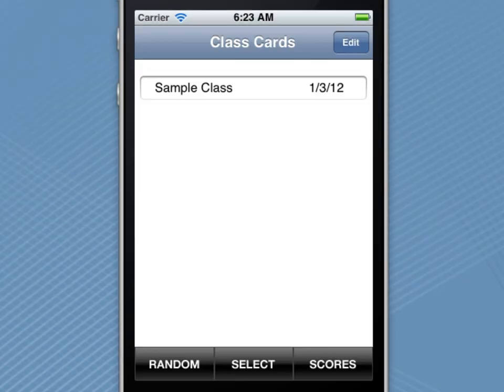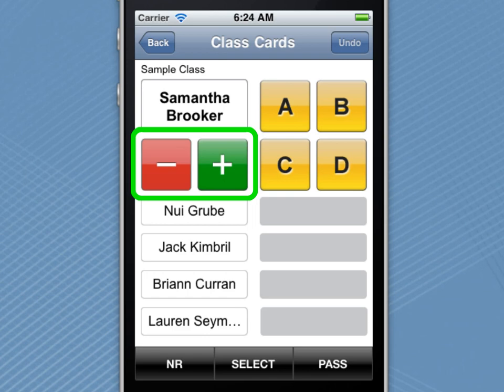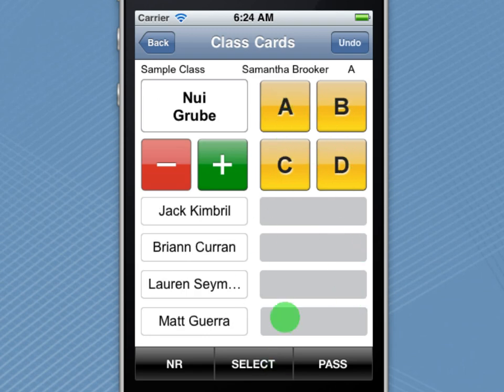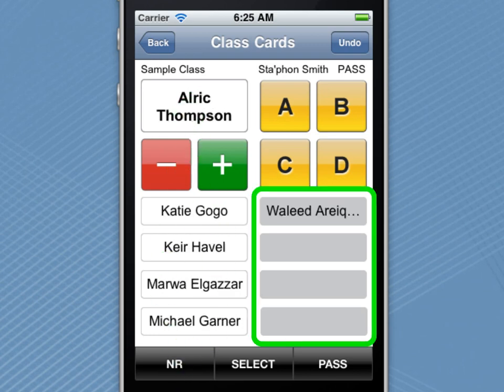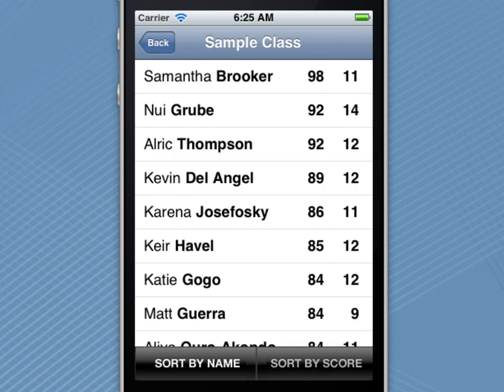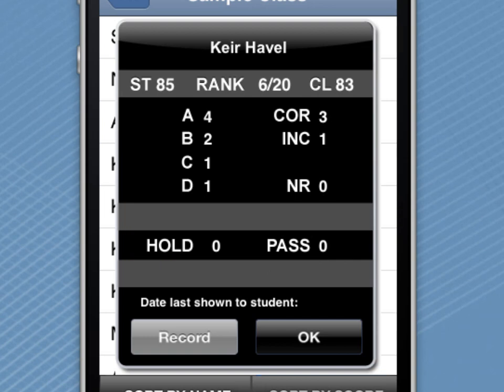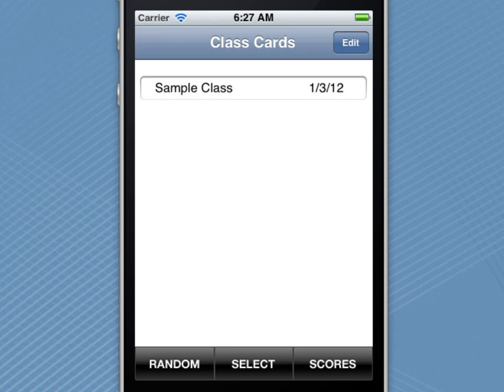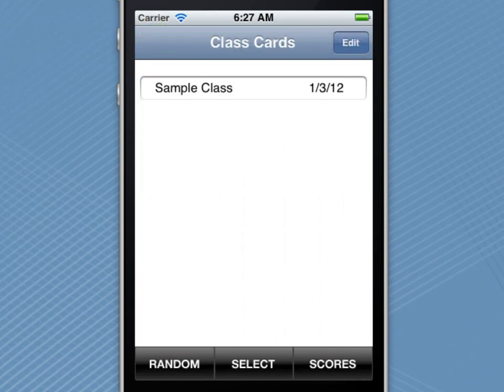Rick Morris - Class Cards App: #1 Overview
Rick Morris - Class Cards App #1.mp4